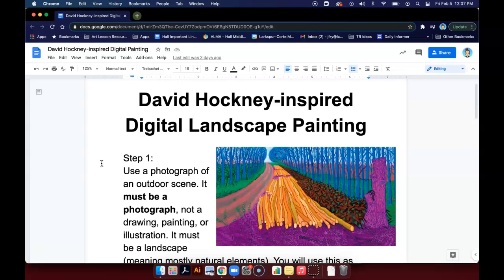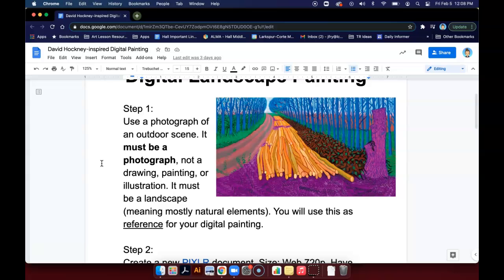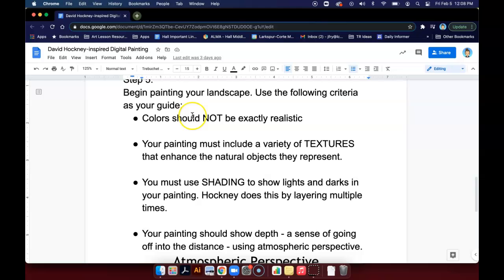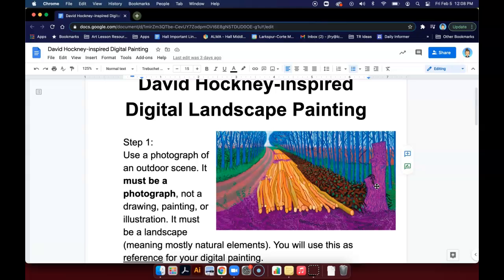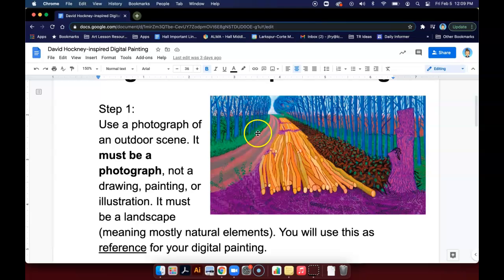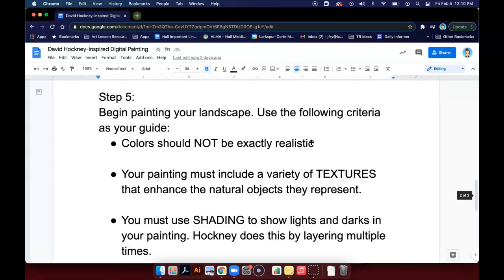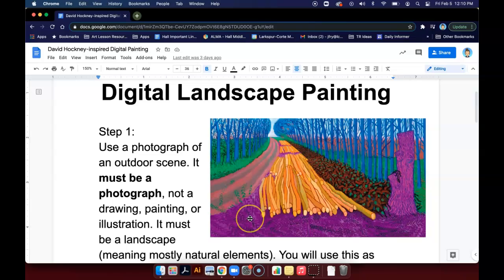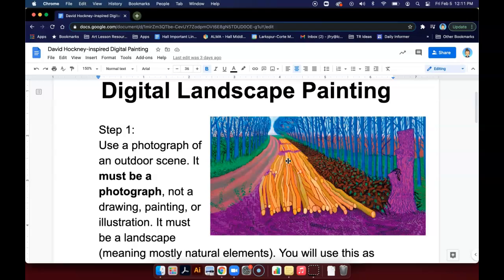Hockney-Inspired_Digital Painting Intro